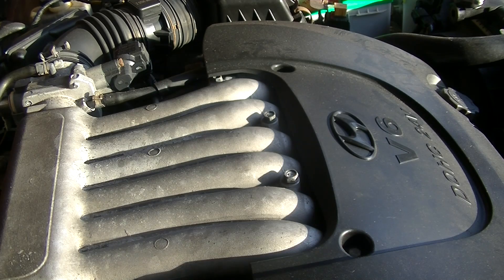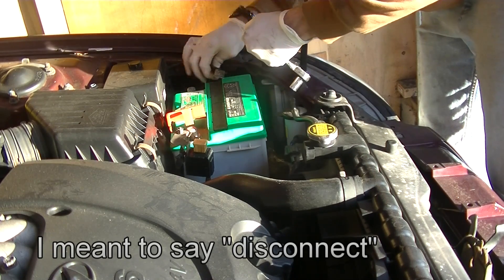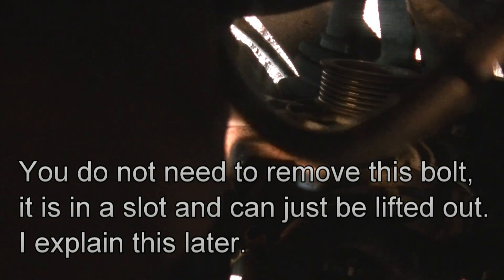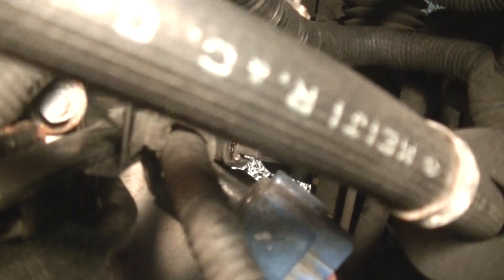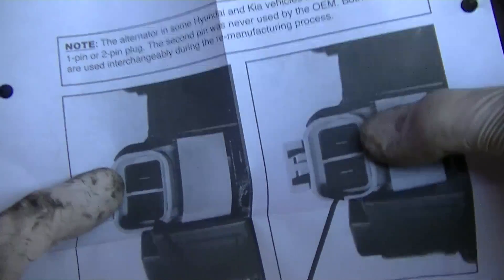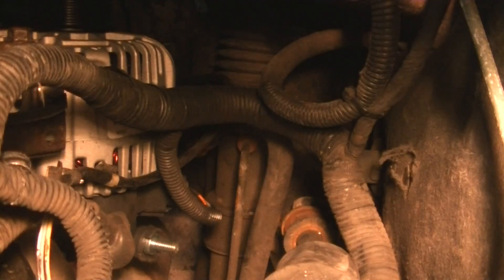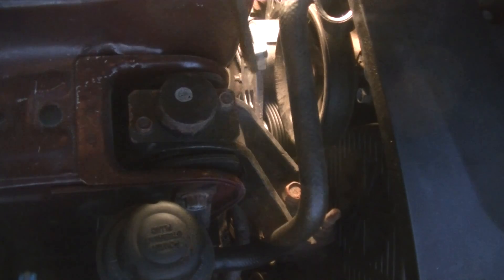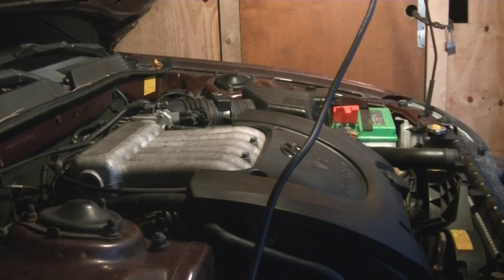Alternator Replacement [2000 Hyundai Sonata]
In this video, I show how to replace alternator in a 2000 Hyundai Sonata.

TRANSCRIPT:

Today we are working on a 2000 Hyundai Sonana

and we are going to be replacing the Alternator.

So the first thing we need to do is we need to remove the serpentine belt so we can remove the alternator.

And that's done by this tensioner right here on the front of the engine.

It has a little square in there that fits a 3/8" drive ratchet.

I have this spectial serpentine belt tool that I got,

but any 3/8" drive ratchet will work, it just has to have this end at the end of it.

So I am going to put it in...

So, let's just put it in there..

And then just turn it, and it loosens the belt, and now you can just lift it off of one of the pullys.

Let's take it off the alternator pully...

There..now just let go slowly, and take it out.

Next we want to remove the battery.

Okay it is kind of a tight spot, but there's... it looks like there are two mounting bolts.

There is one on the top right here.. and then one below it.

This one is 12mm.

Next one is 14mm.

Okay so it looks like this bolt goes through...

Just push it back.. Really tight fit.

Okay on the back of the alternator, there is a little boot that comes off.

Make sure the battery is disconnected when you touch this because it is live.

And on that is a nut.

Ah 12mm.

It comes off... And now right below it there is an electrical connector,

not sure if you can see it, it is a really tight spot.

Try to get you guys in there...

I can barely see it.

You just squeeze it.. and then pull back

There

So..

Now all that's left is to, take this guy out of there.

There we go, shake it around a lot, and it will fall out.

This is the most annoying part.

So we are going to compare the new and old Alternator.

Here is the new one...

Well... They look a little bit different but it should work.

It came with a little bulletin.

It says that there could be either a 1 pin or a 2 pin connector.

And they say that this pin right here was never ever even used so..

anything you get will work because both versions only use this top pin.

I am going to try to give you guys the best shot I can but its tight in there.

Okay I want to show you guys.

The bolt for the bottom brace... What you want to do is you want to put it in first.

See how it is right here? Going all the way through?

Umm... Put that in first before you start putting the alternator in.

And then there will be a little notch that that shaft goes through

and thats the way you put it in, you put this bolt in first, and then put this bolt through the little notch

and then tighten the nut on the other side.

Let's get it on to the notch first.

Found the notch.

Now let's just hold it up... and then...

Put the bolt through.

Uhh!!

These tools... This magnet tool is essential for finding dropped bolts.

Okay got it in, this top bolt is kind of tricky to get in, just make sure you DONT cross thread it

dont force it in if it doesn't want to go.

Okay let's tighten her up..

Okay, now let's plug our electircal connector back in.

Okay, now we attach the "hot wire."

You don't want to kill this, all you need to do is snug this up.

Because if you tighten it too much you will destroy the alternator.

There just snug it up, you don't have to  go crazy.

Put the boot back on it.

Okay now we need to put the serpentine belt back on.

it is a good idea to draw a diagram of this before you take it off.

But this pretty much stayed intact.  If you ever get stuck just google it.

Just pull it to loosten the tensioner.

And then put it over the pully.

Okay now go through and make sure the belt is straight on all the pullys.

Okay let's reconnect the battery.

Okay let's start it up.

Forgot we need to jump it first!

(Car Starting)

Going to check the battery voltage.

Alright she is charging! We are getting 14 volts!